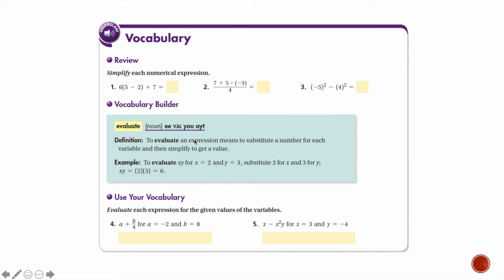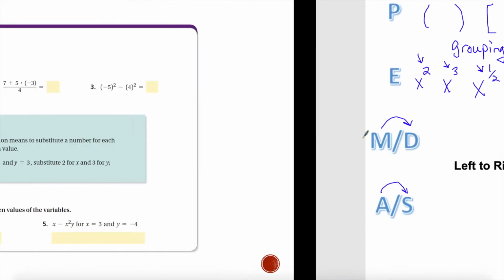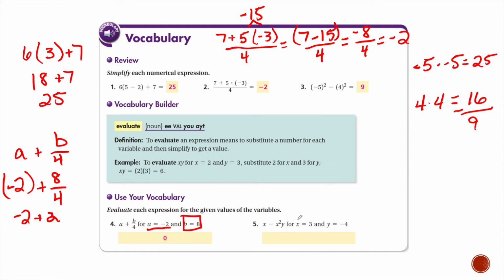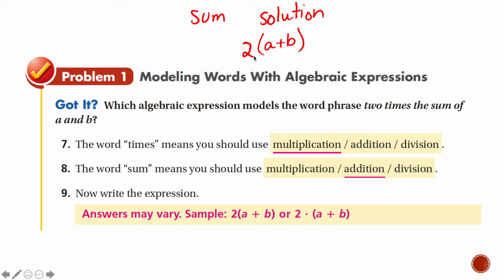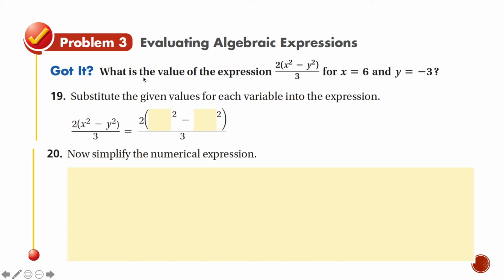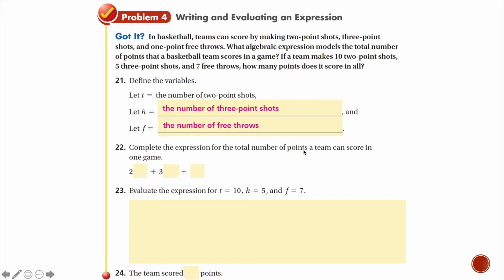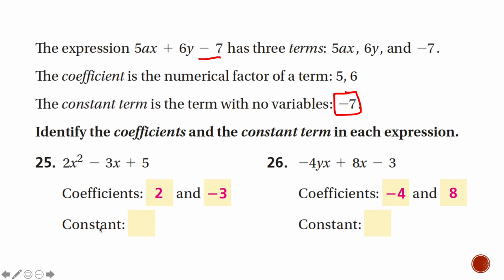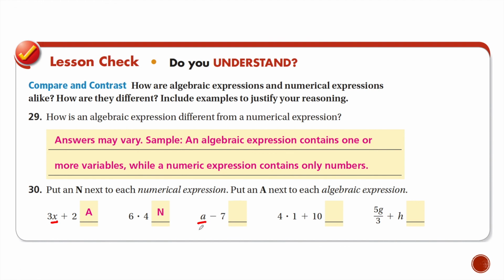1-3 Algebraic Expressions